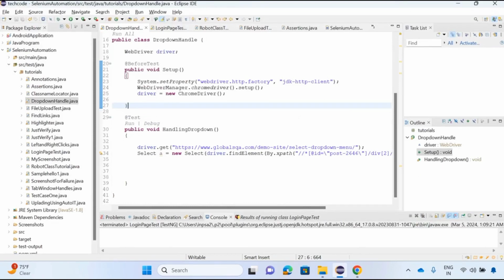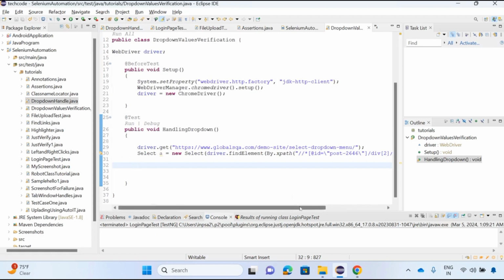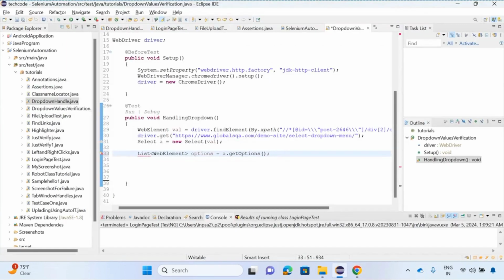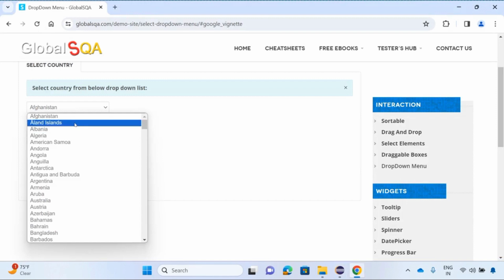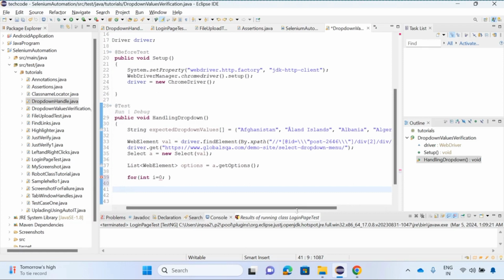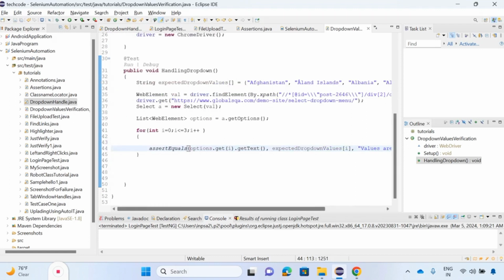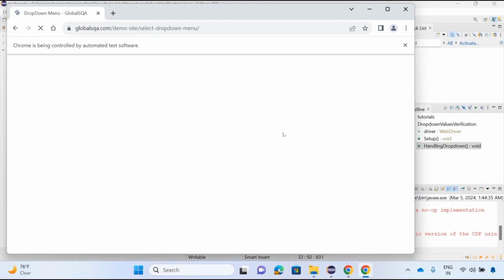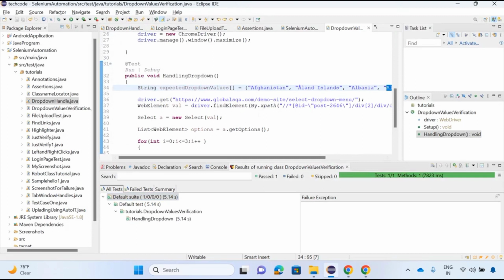Test Validation using List of WebElement, getOptions() in selenium WebDriver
This tutorial demonstrates the test validation using WebElement, getOptions() in selenium WebDriver. Also it shows how we can make use of these to verify the options values from a dropdown.